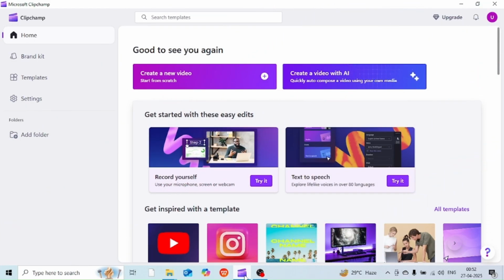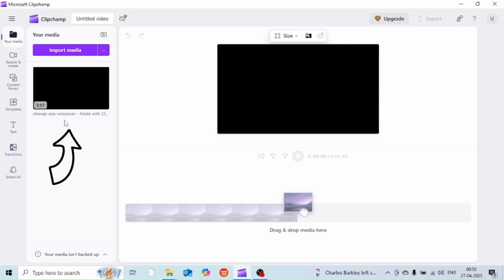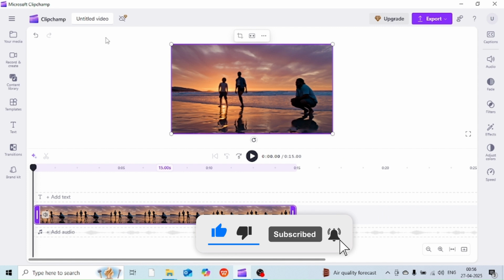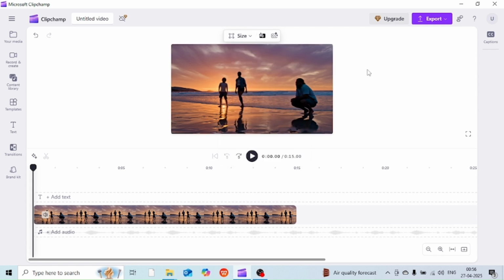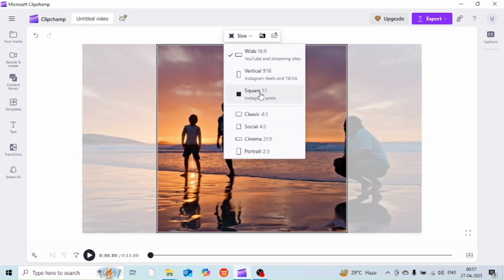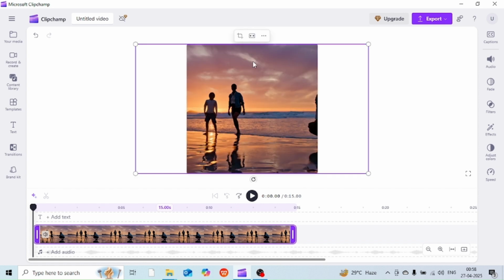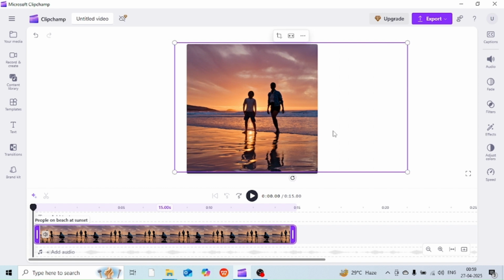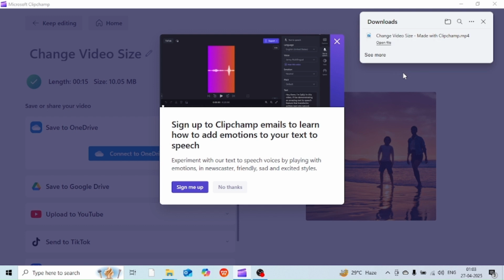How to change video size with ClipChamp | Create YT shorts, Instagram Reels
Watch this complete video to learn how you can resize your videos or change aspect ratio of your videos using ClipChamp, a free video editor from Microsoft.

Use the free stock images , stock videos and free templates to make video editing faster with the help of ClipChamp.

Check our blog for more interesting stuff.